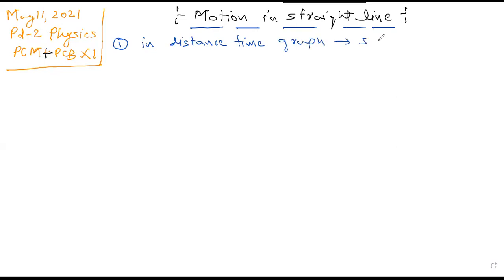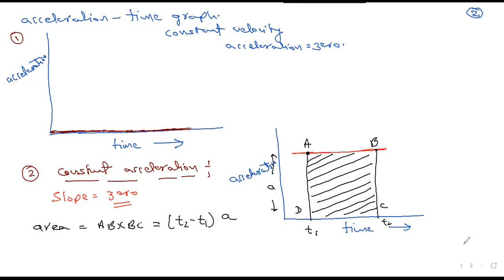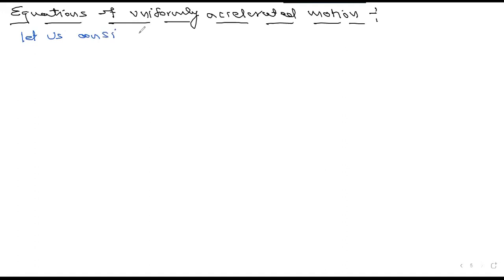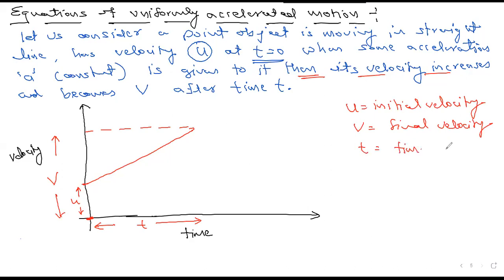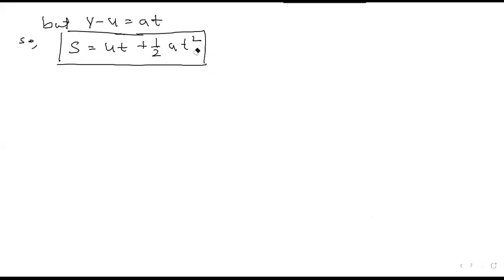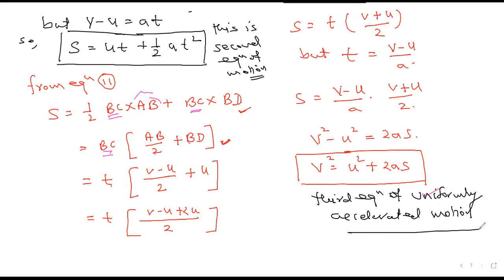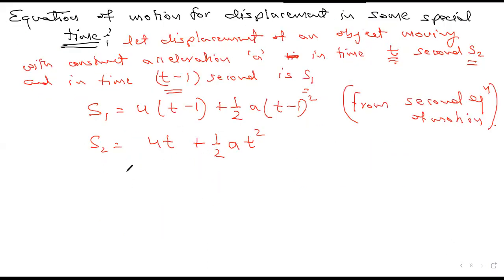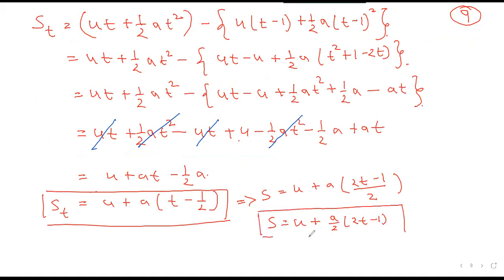equation of uniformly accelerated motion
acceleration is defined as rate of change of velocity